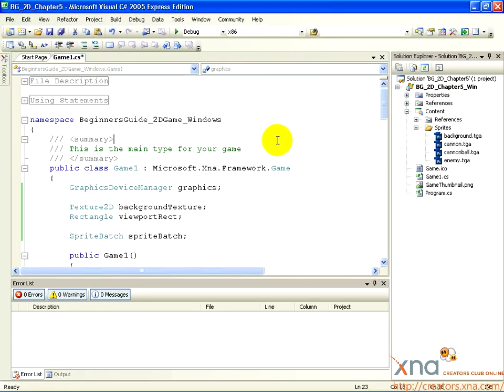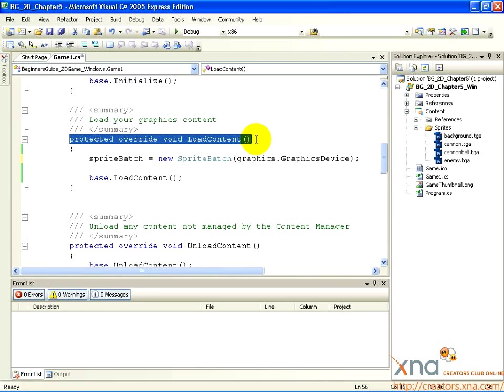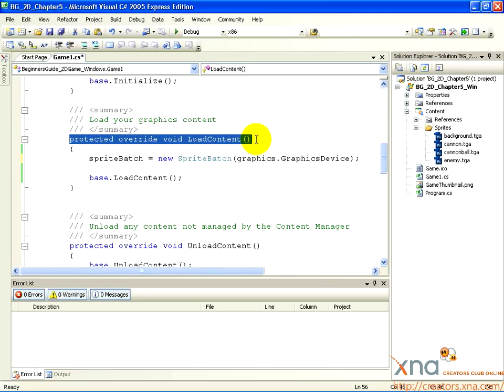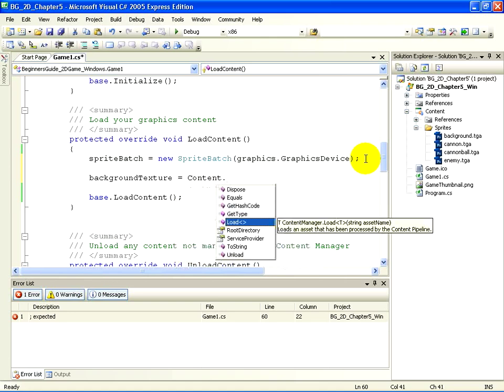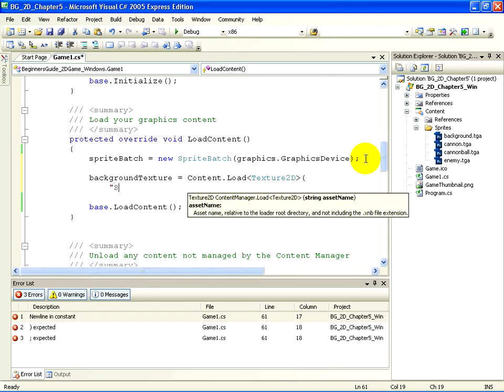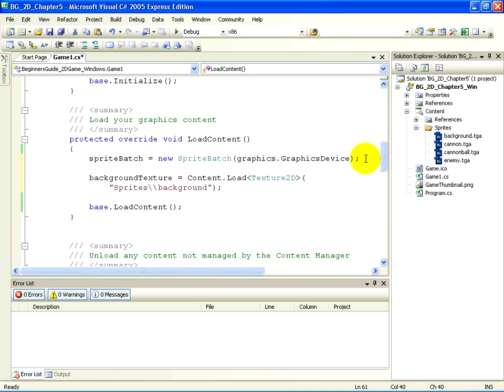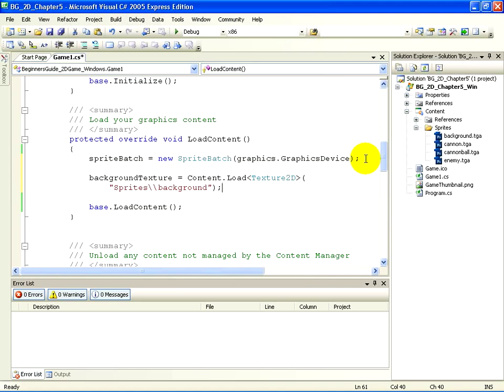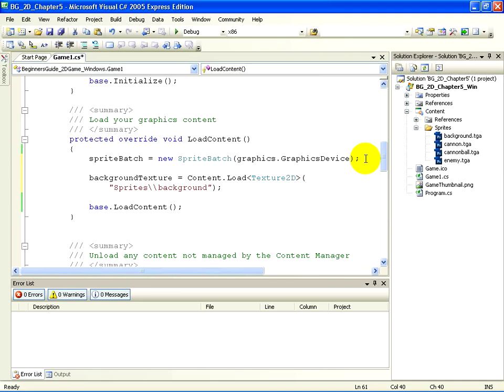2D Tutorial, Chapter 4.2 / Beginner's Guide to XNA Game Studio 3.0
Chapter 4: Drawing the Background / Step 2: Load Using ContentManager.Load